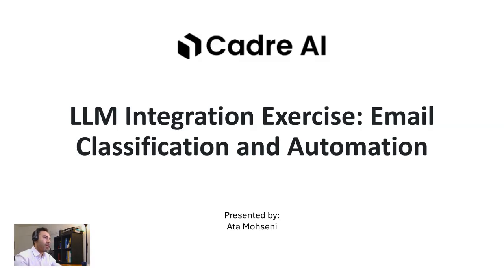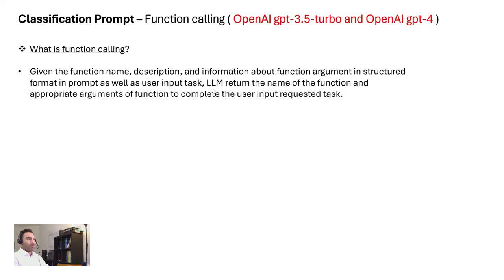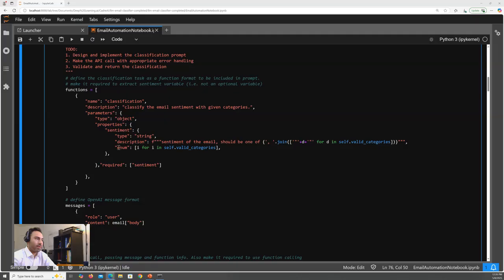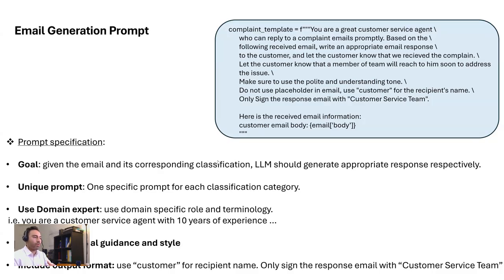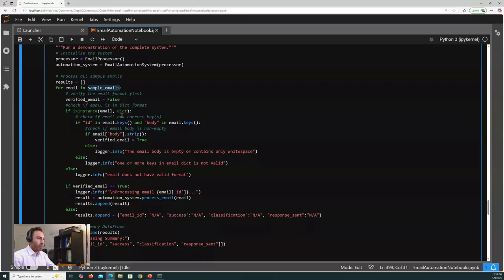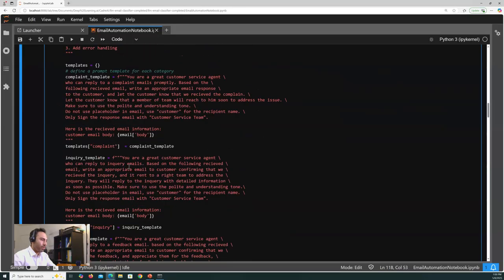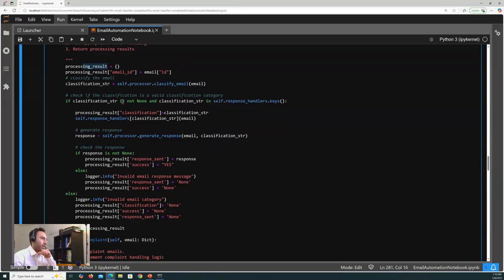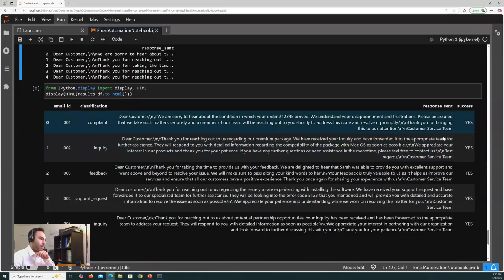Automated email classification and response generation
python implementation of automated response generation system that classify the incoming email first using OpenAI function calling, then generate an appropriate email response based on the classification category